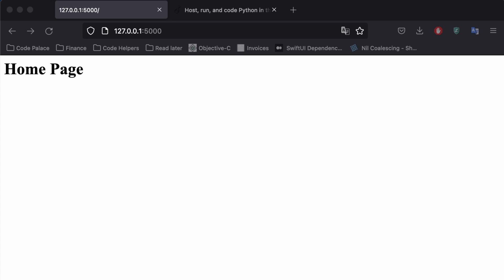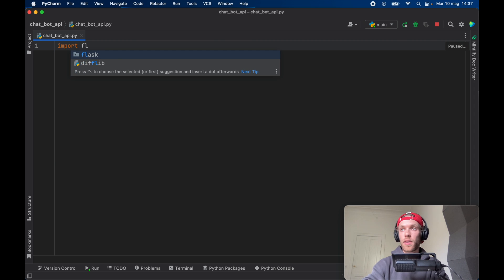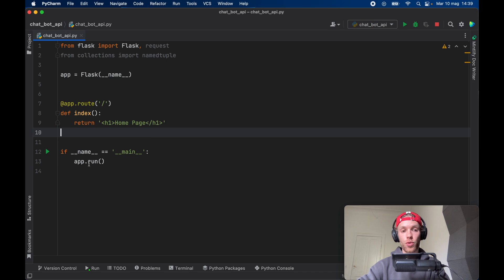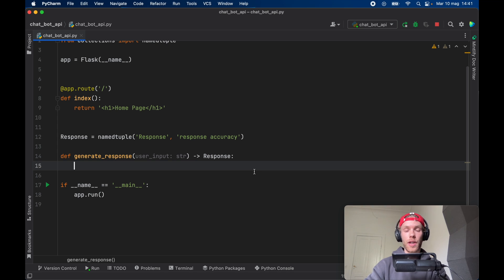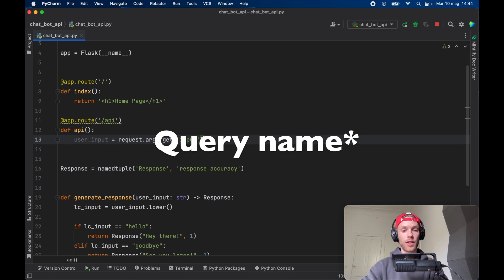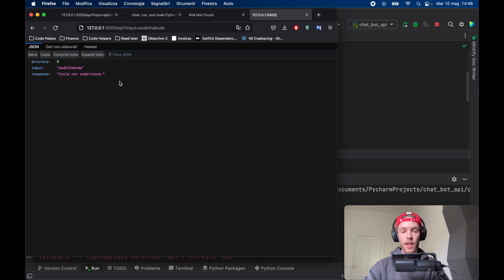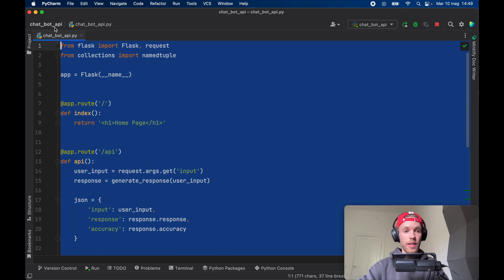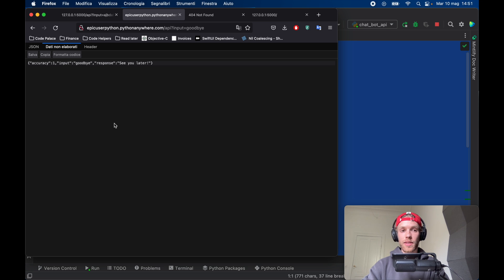Create Your Own Chat Bot API And Host It Online For FREE (Python 3.10)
In this lesson you will learn how you can create your very own chat bot API, and I will also show you how you can host in online 24/7 for free. We will be doing all of this in Python.